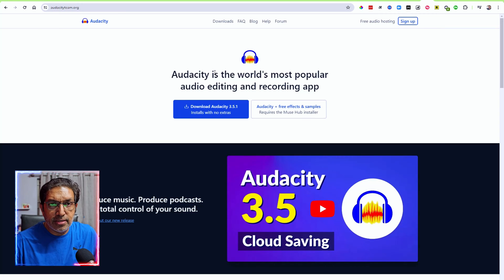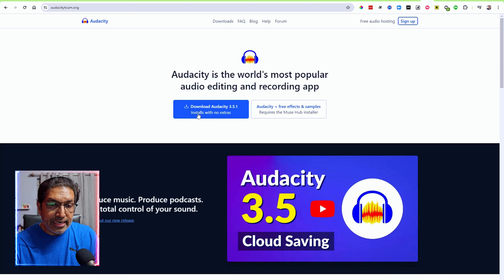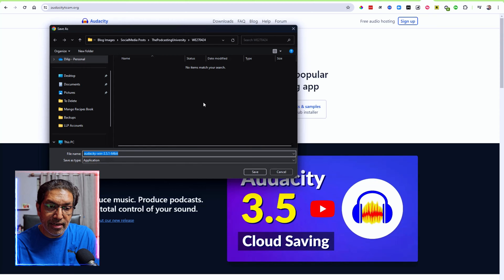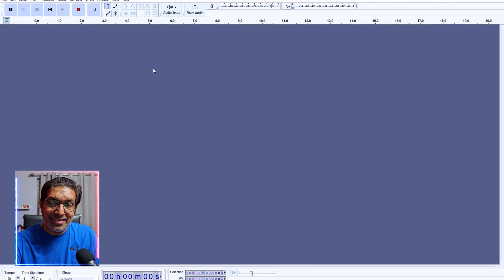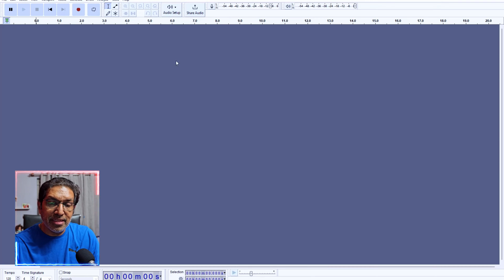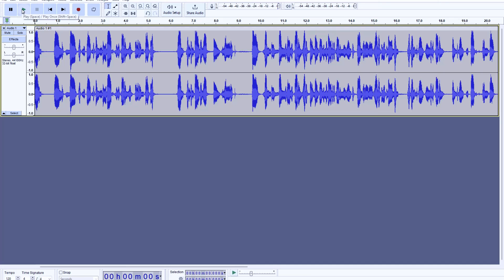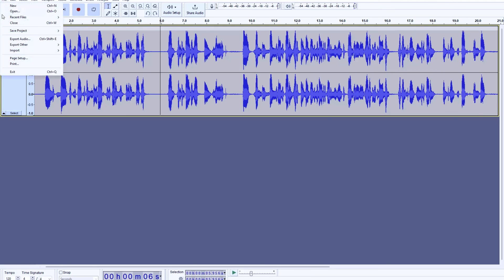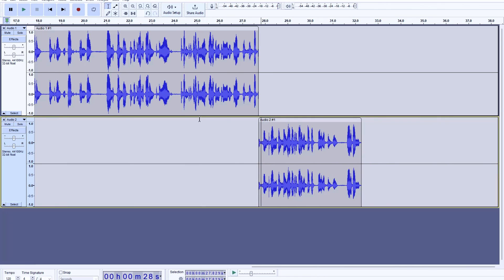How to use AUDACITY for PODCASTING | Step-by-Step Tutorial | Podcasting Tips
Want to record remote interviews?

I recommend using ZENCASTR ( Get 30% of Zencastr Pro by using the code "tpudis")

In this audacity tutorial, I will show you how to use audacity for podcasting, where to download audacity, what version to download and how to use it to record and edit your podcast.

Audacity is the best, FREE and easiest audio editing tool out there and the editor that a lot of podcasters use to record and edit their podcasts.

If you are planning on starting your podcast, then audacity is the recommended tool.

Watch this video to learn how to use audacity for podcasting and get started with your own podcast!
Hi, my name is Dilip and I am the host of the podcast - The Podcasting University which is a podcast that teaches you how to start a podcast. I help aspirants like you start a podcast with simple and implementable podcasting tips.

to join my FREE 10-day course on "How to Start a Podcast".
RESOURCES FOR PODCASTING -

ZENCASTR - For recording remote interviews ( Get 30% of Zencastr Pro by using the code "thepodu")

MICROPHONES -
1. ATR-2100x
2. Samson Q2U

AUDIO INTERFACE -
1. Behringer U-PHORIA UM2

MIXERS -
1. HAYDEN 4 Channels

MONITORING HEADPHONES -
1. Oneodio Studio Pro-10

POP-FILTER -
1. JEYANG Metal Pop Filter

DESK-STAND/BOOM ARM -

1. MY-STANDS MC 18

1. Podcast Hosting - Acast.

The Podcasting University is a participant in the Amazon Services LLC Associates Program, an affiliate advertising program designed to provide a means for sites to earn advertising fees by advertising and linking to Amazon.com.

for more helpful tips.